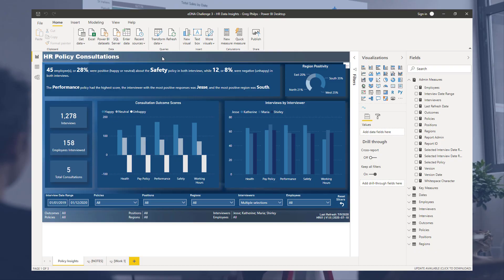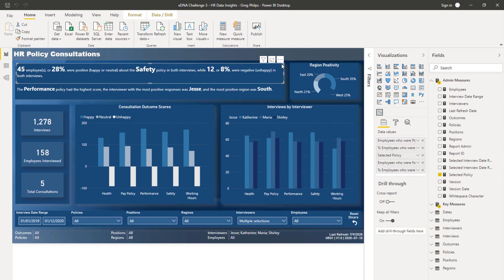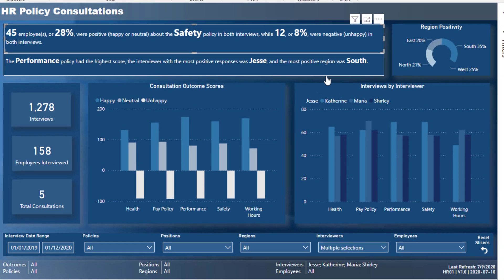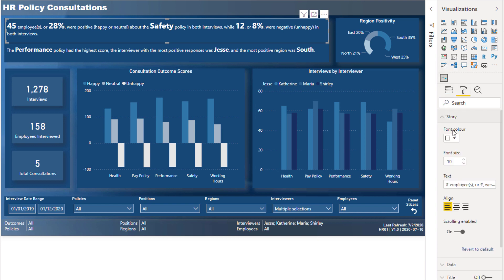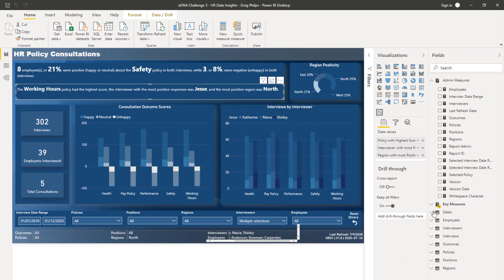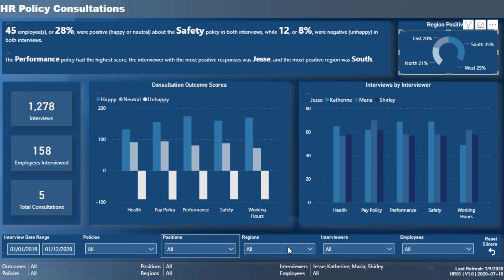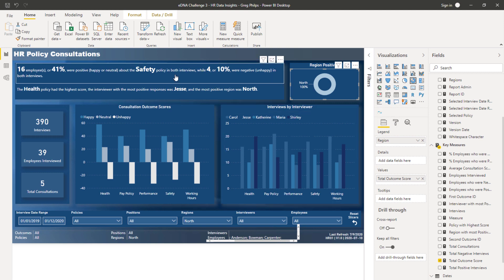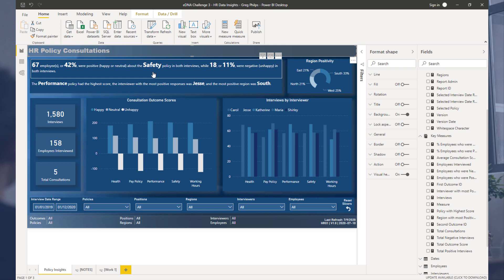How To Create Text Summaries With Dynamic Measures Embedded Into The Description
This is something that you can explore putting something into your Power BI reports because it makes for compelling viewing. It’s worth calling out the idea of creating a dynamic piece of text in your reports so it’s not static. This is a custom visual which I actually really like.

Video Details
2:08 custom visual called enlighten data story
3:23 interviewer with most positive interviews formula